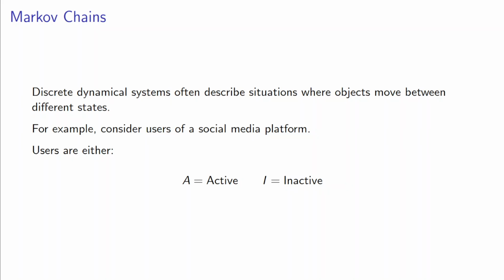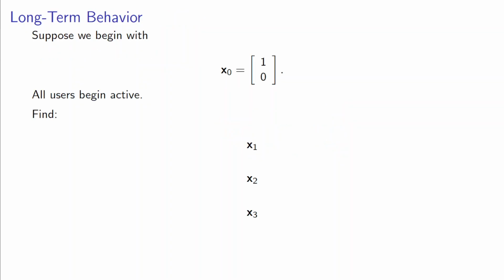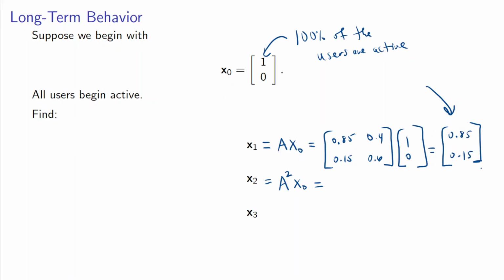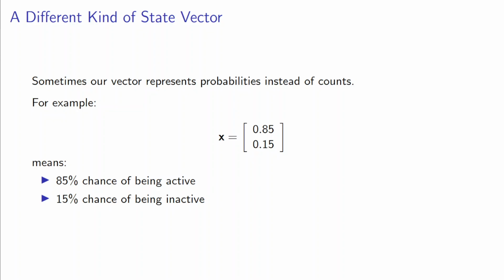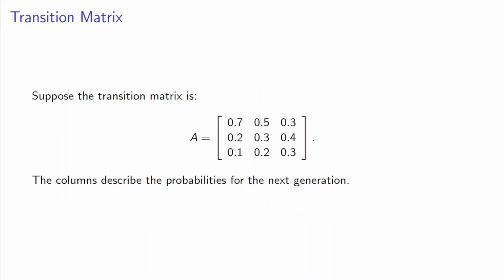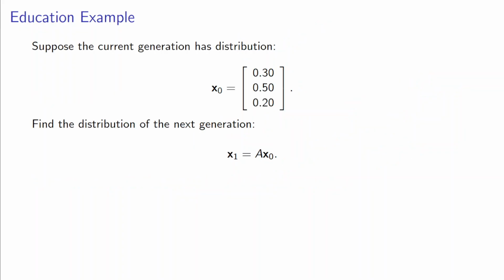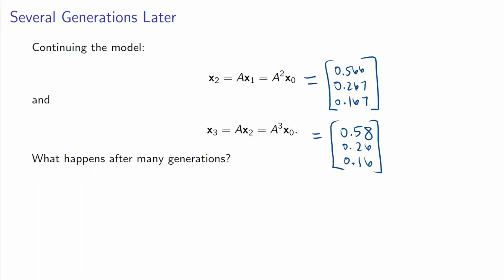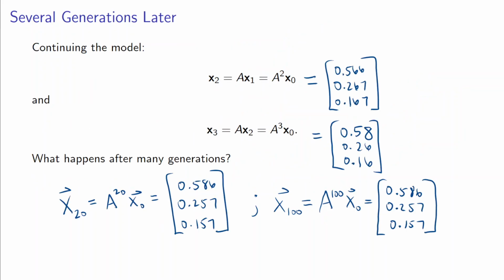26. Understanding Linear Algebra 2.5: Markov Chains and Stochastic Matrices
In this video, we continue our study of discrete dynamical systems by introducing Markov chains. We discuss probability vectors, stochastic matrices, and how matrices can describe transitions between different states.

We work through examples involving changing systems over time and investigate how repeated matrix transformations help us understand long-term behavior.